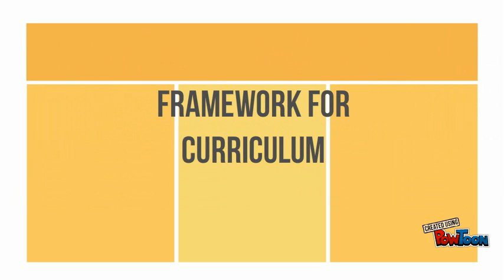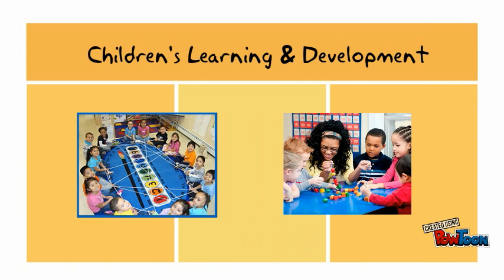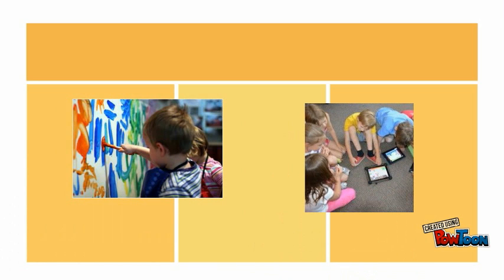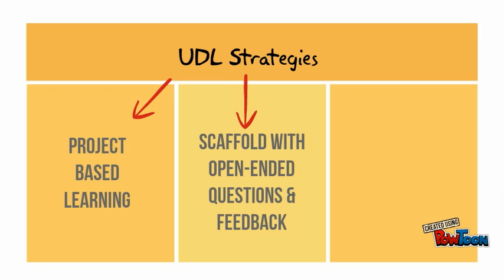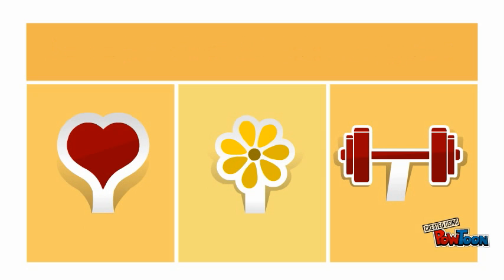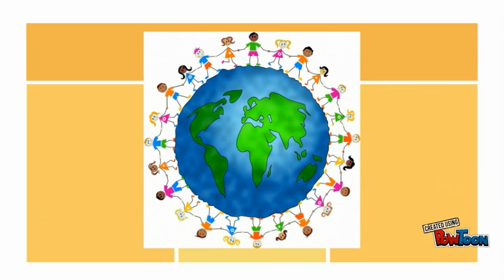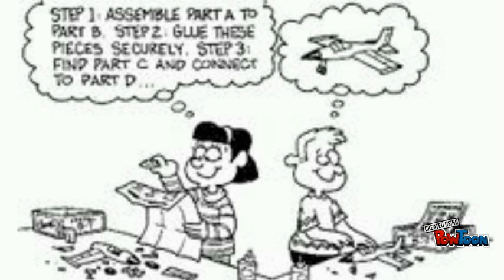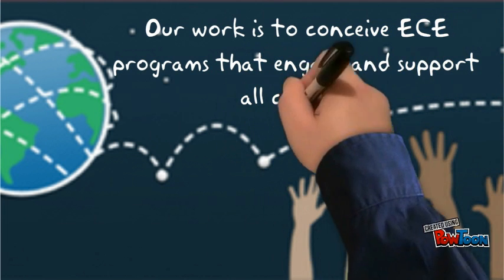UDL and Culturally Diverse Learners in ECE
A brief overview of the value of using Universal Design for Learning with culturally diverse young children in the early childhood classroom. Includes a description of what UDL is and some UDL teaching strategies.-- Created using PowToon -- Free sign up -- Create animated videos and animated presentations for free.  PowToon is a free tool that allows you to develop cool animated clips and animated presentations for your website, office meeting, sales pitch, nonprofit fundraiser, product launch, video resume, or anything else you could use an animated explainer video. PowToon's animation templates help you create animated presentations and animated explainer videos from scratch.  Anyone can produce awesome animations quickly with PowToon, without the cost or hassle other professional animation services require.